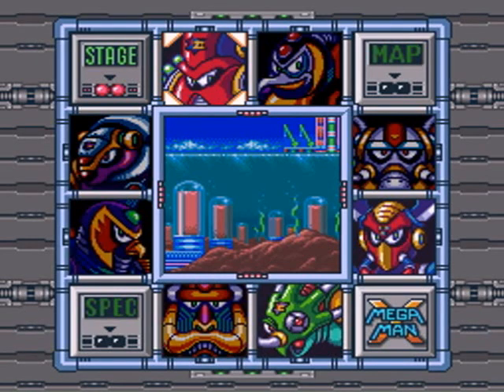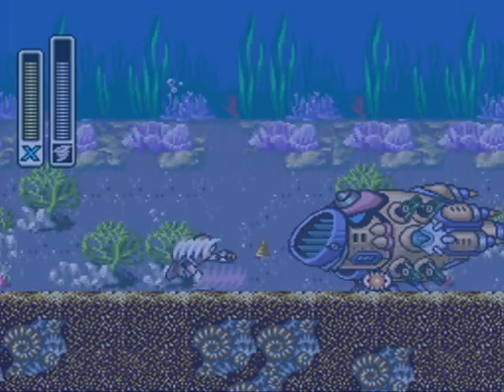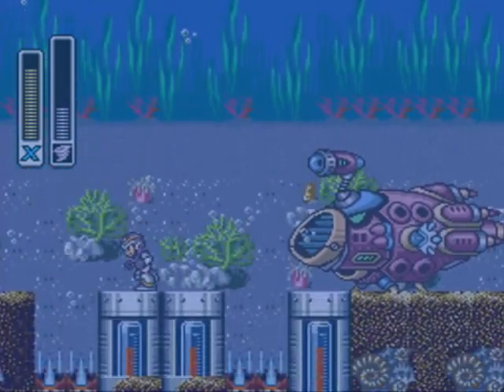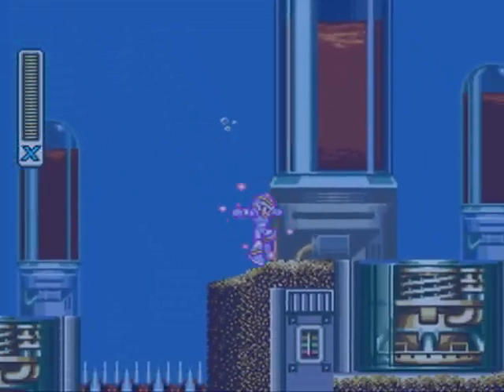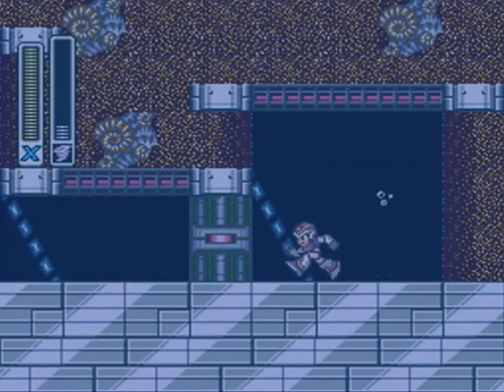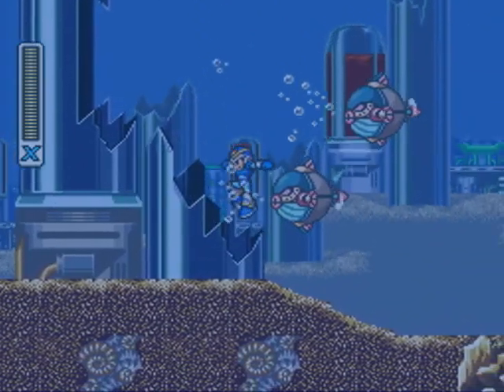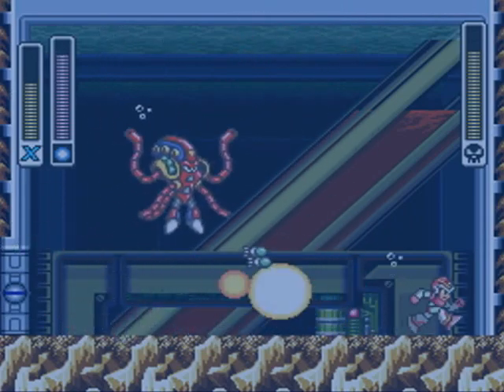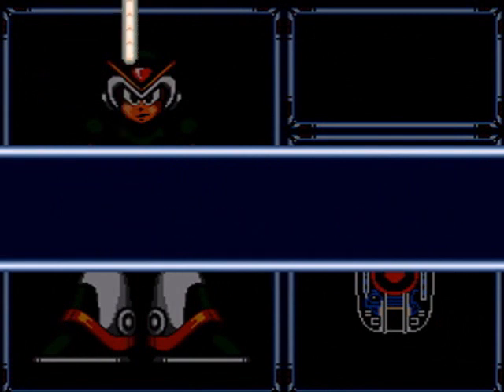Mega Man X Talkthrough: 07 - Launch Octopus = Lunch Calamari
This stage was a rush.